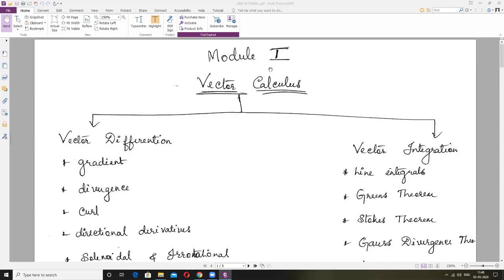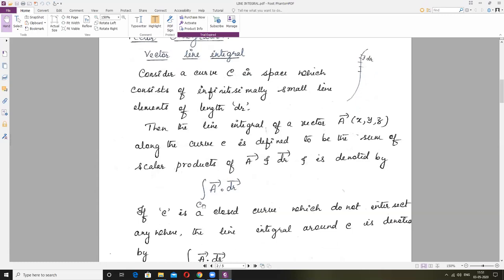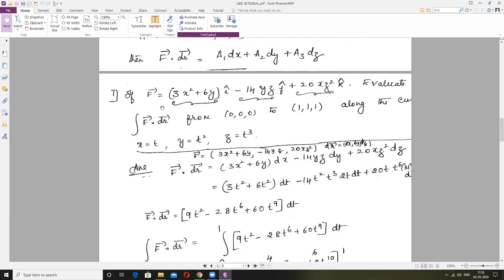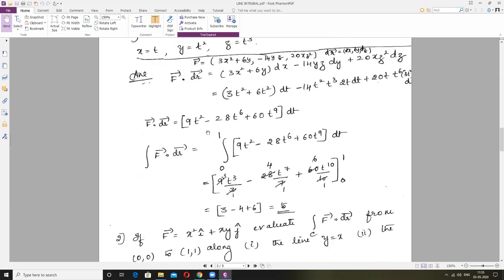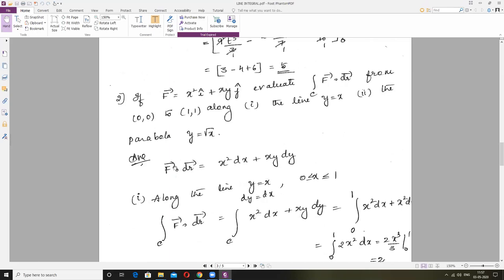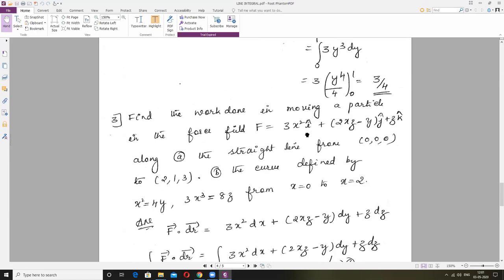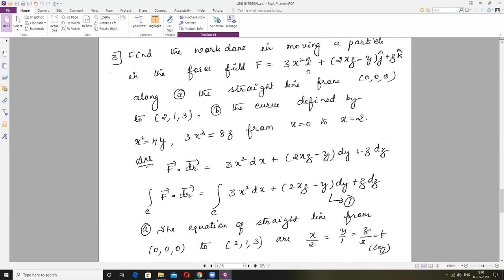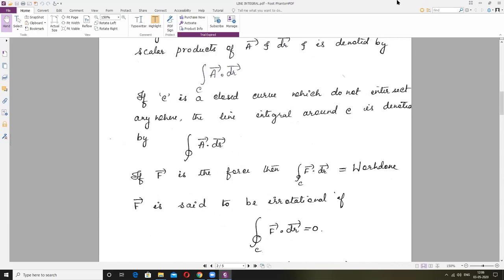Module 1- vector integration-IISem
Problems on Line integrals are discussed.